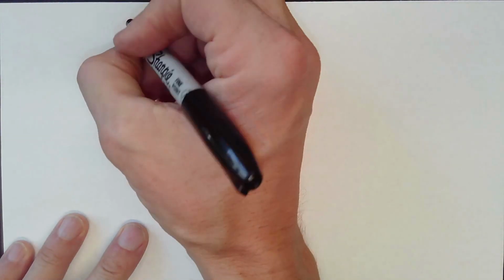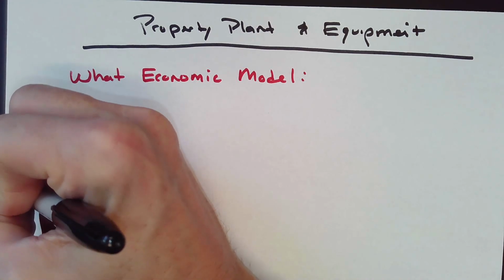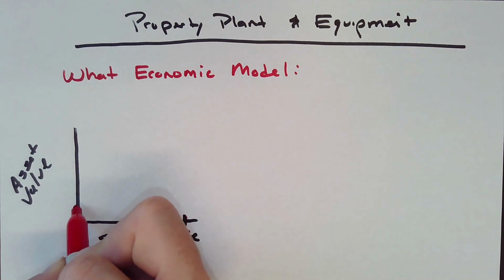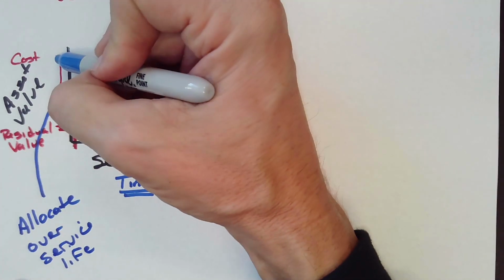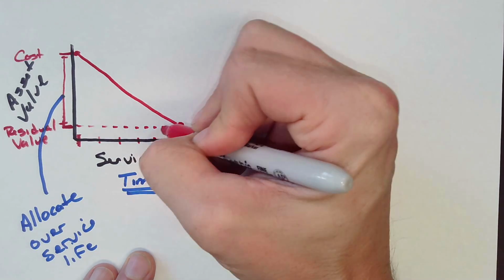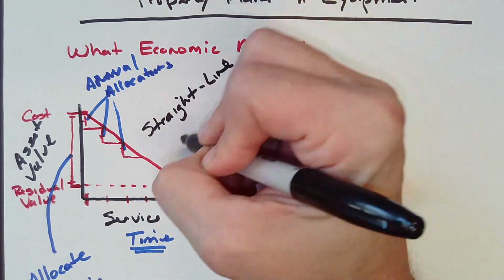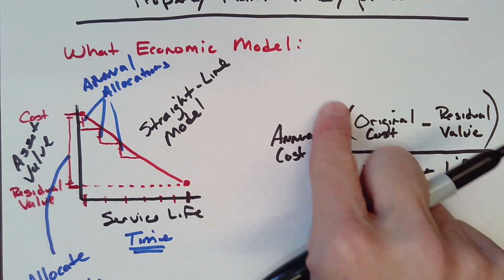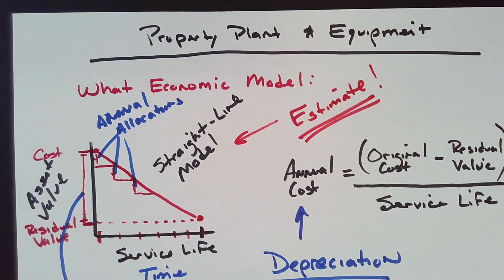Straight Line Method